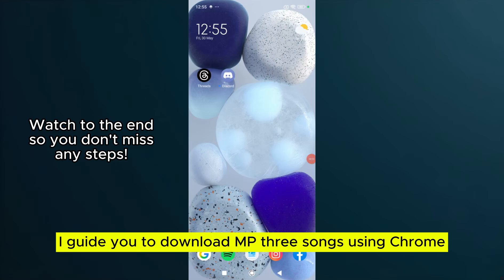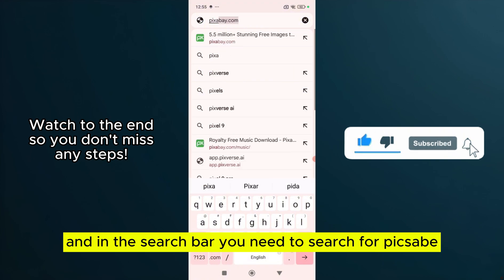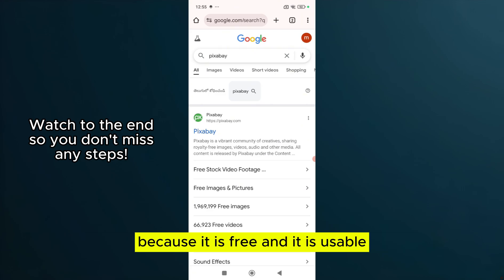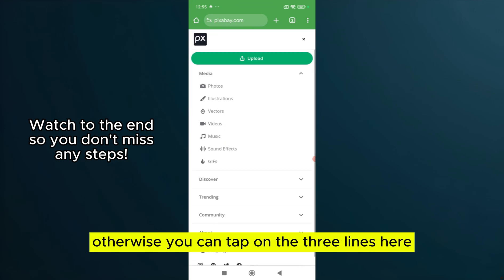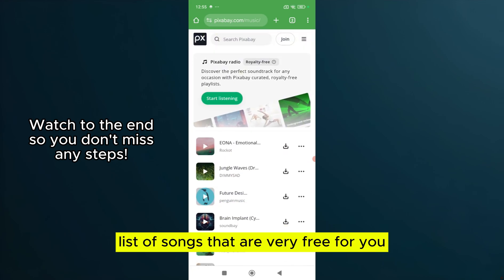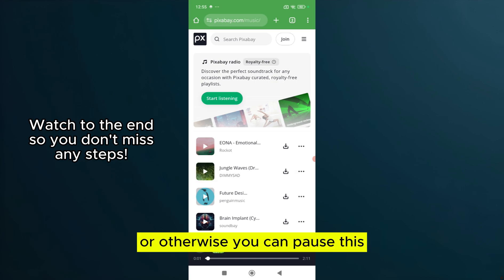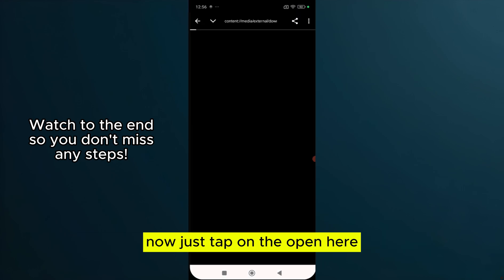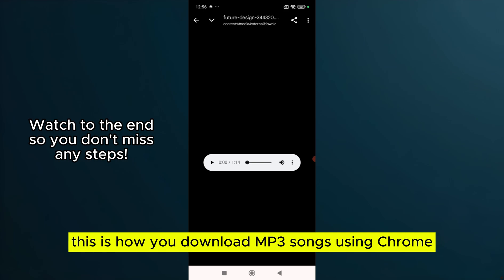How To Download MP3 Songs Using Chrome in 2025 | Easy Music Download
Learn How To Download MP3 Songs Using Chrome in 2025 | Easy Music Download

In This Video, We'll Show You 👇
Easy Music Download
Download Mp3 Chrome
How To Download Music
Download Songs Chrome
Chrome Mp3 Download
2025 Music Download
Mp3 Songs Download
Free Mp3 Download
Download Music Free
Chrome Download Mp3
How To Download Mp3
Best Way To Download Mp3
Mp3 Download Tutorial
Download Mp3 Online
Music Download Tutorial
Download Songs Free
Easy Mp3 Download
Mp3 Download
Free Music Download
How To Download Music On Chrome